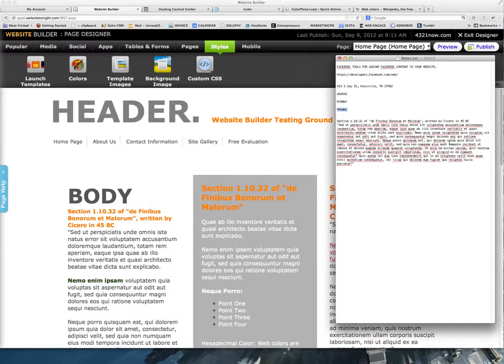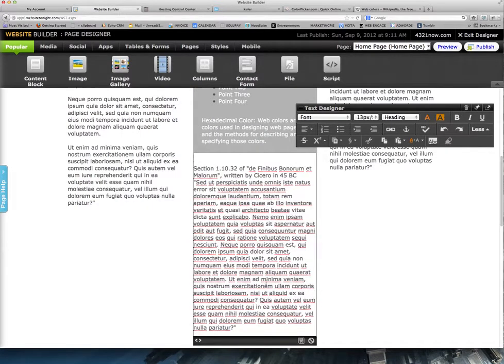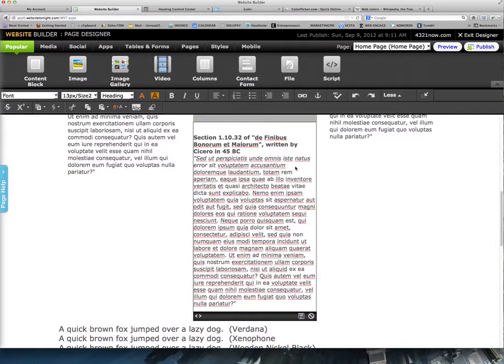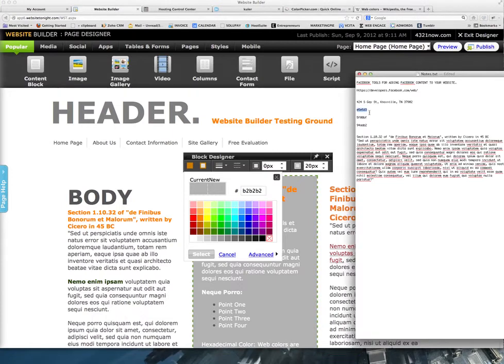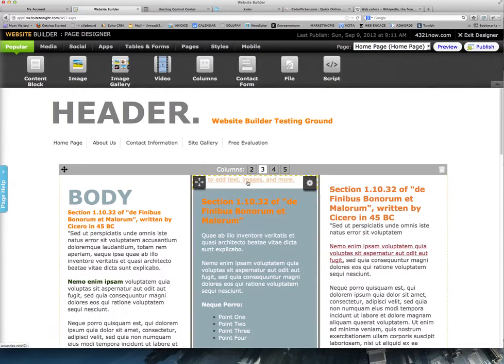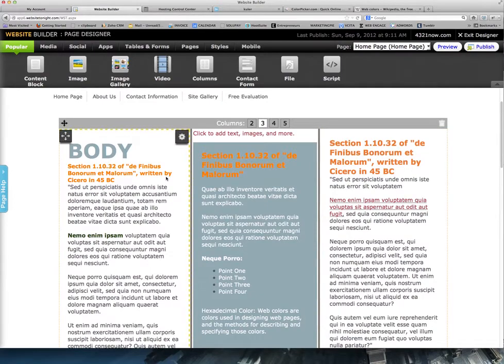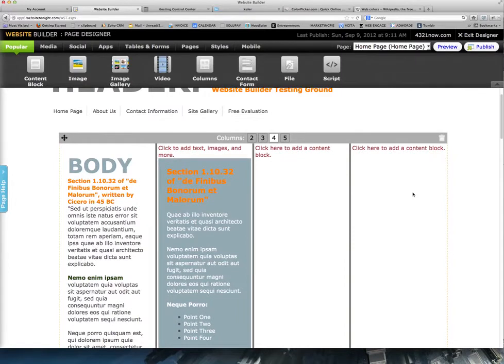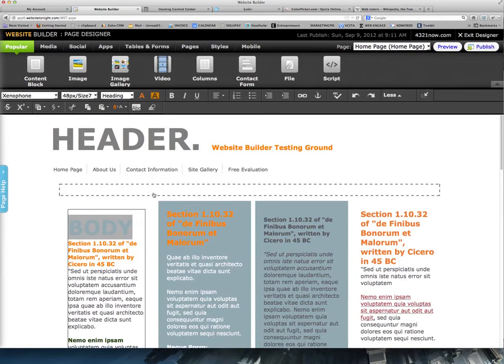Website Builder Godaddy Working with Columns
Using columns and colors you can customize the look of your site. Keep your content consistent and easy to read